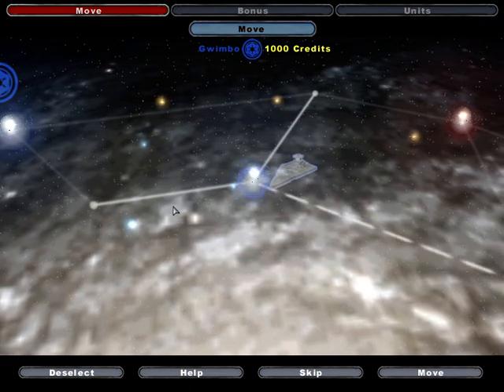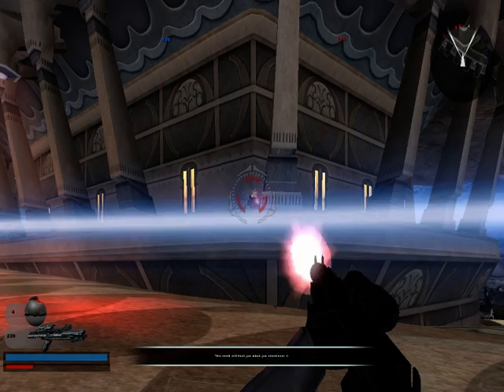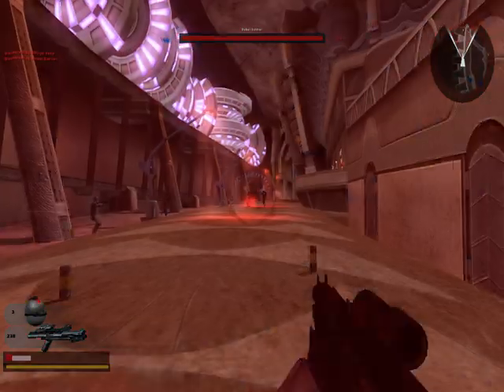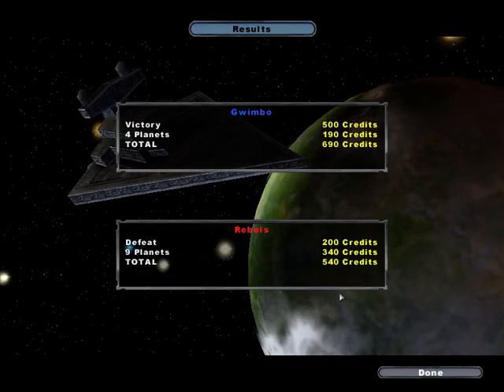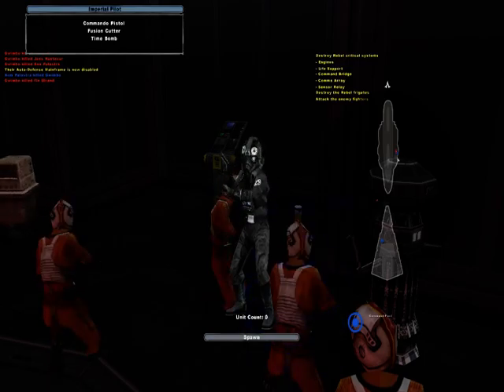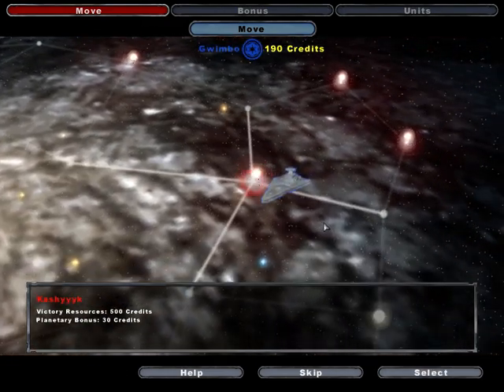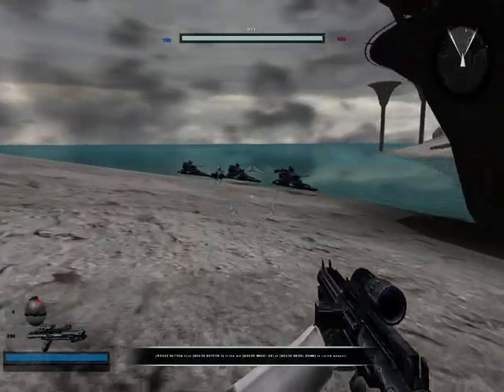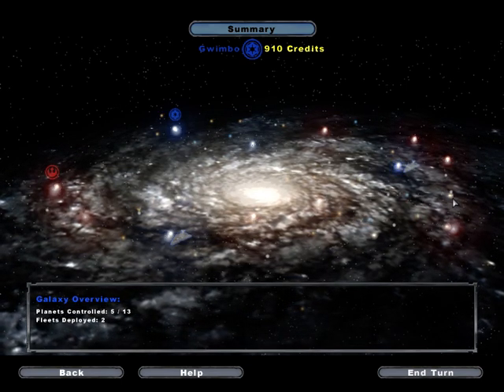Star Wars Battlefront II (2005) : The Great Imperial Crusade #1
Welcome true sons and daughters of the great Empire of the galaxy. The Rebel Traitors have come to rule the galaxy, enslave and defile you all.

But Take Heart The Empire is Here to save you all.

So take heart warriors of the empire and join the Great Crusade.

Ok Bye Bye.